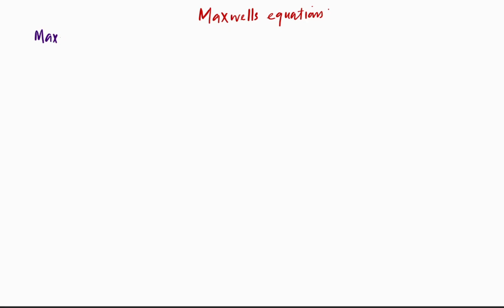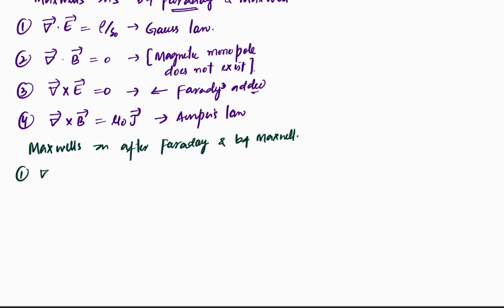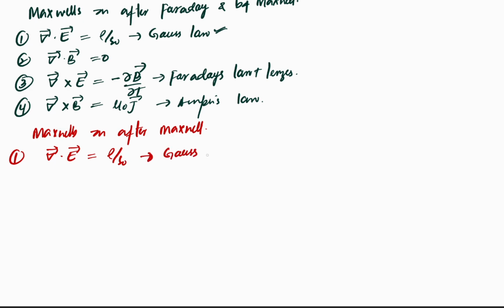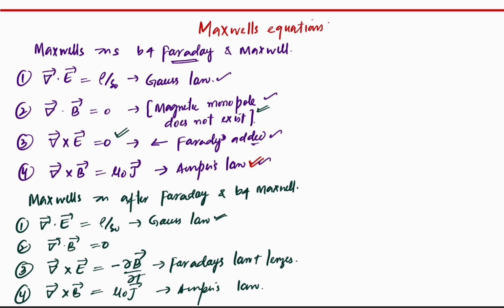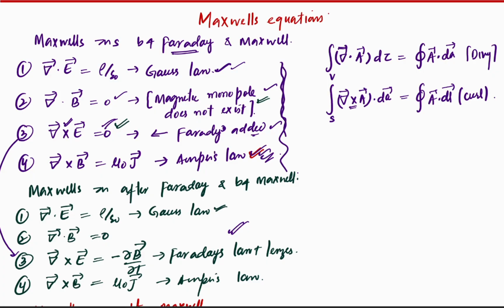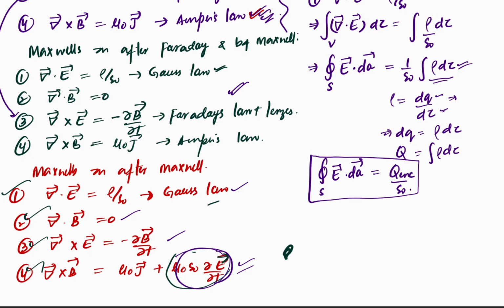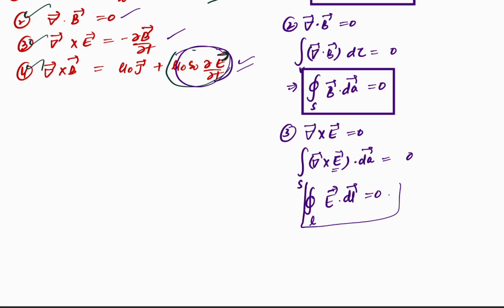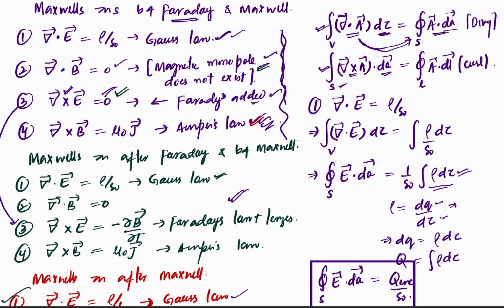Maxwells Equations|Electrodynamics|Differential Form and integral form|Faradays & maxwell Correction